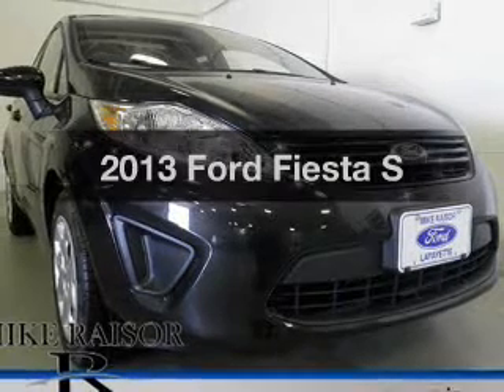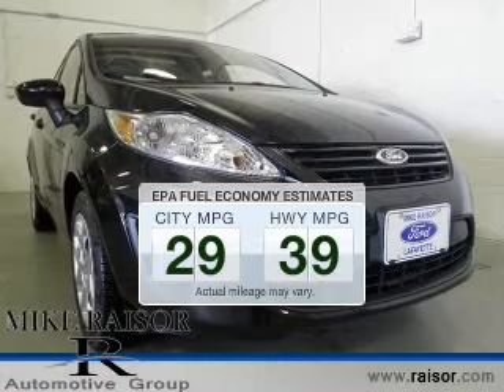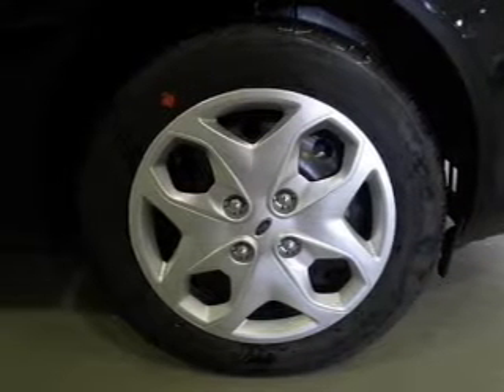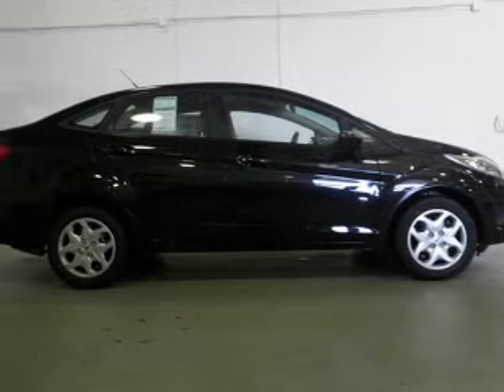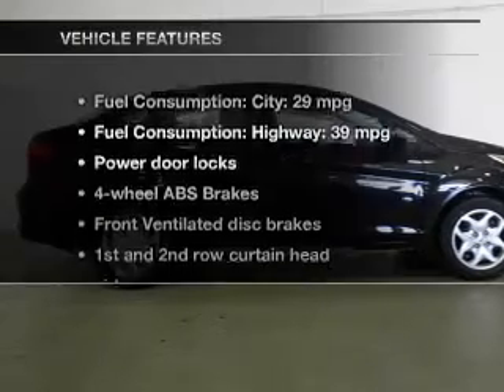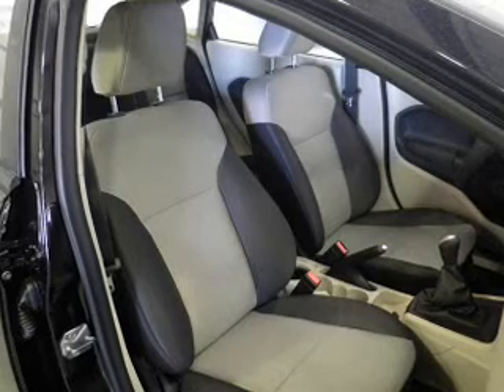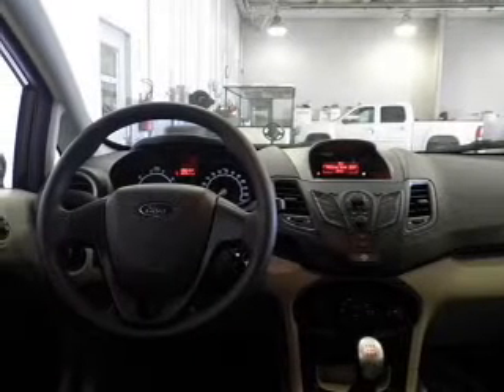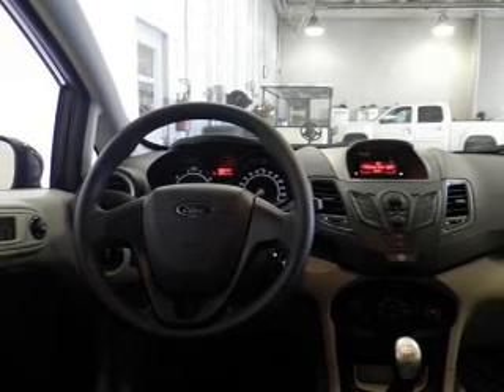2013 Ford Fiesta - Lafayette IN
Year: 2013
Make: Ford
Model: Fiesta
Trim: S
Engine: 1.6 liter inline 4 cylinder 16 valve MPFI DOHC
Transmission: 5-Speed Manual
Color: Tuxedo Black Metallic
Mileage: 10
Address:
2051 Sagamore Pkwy. S.